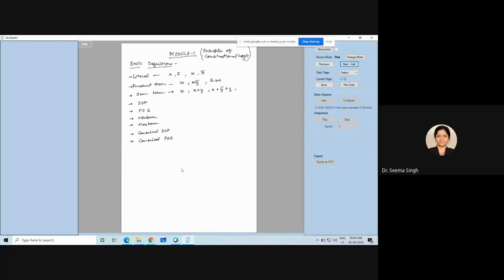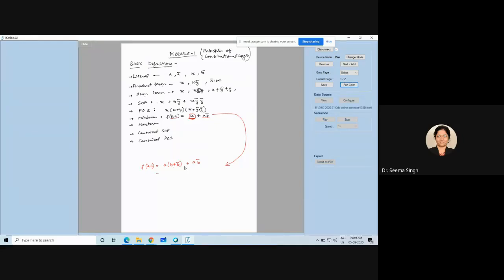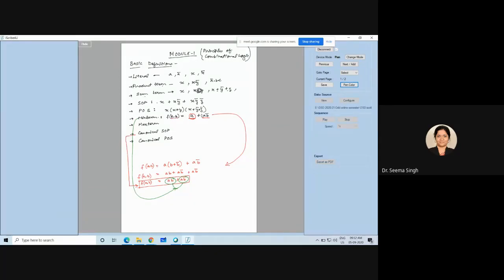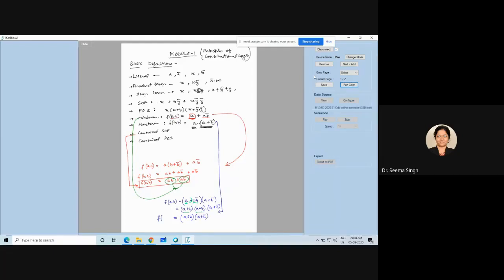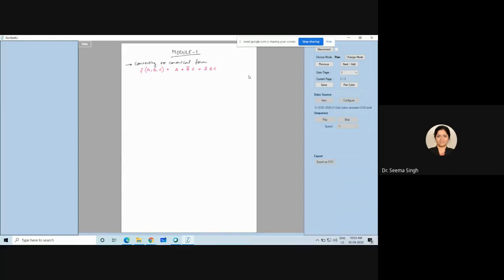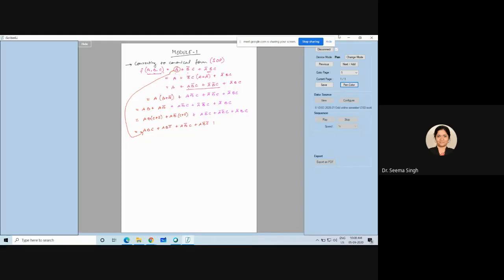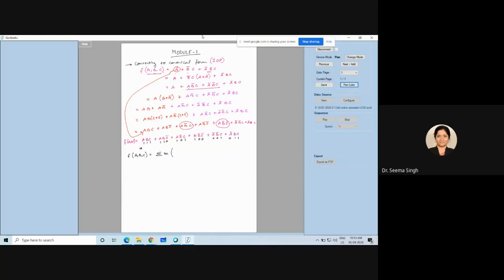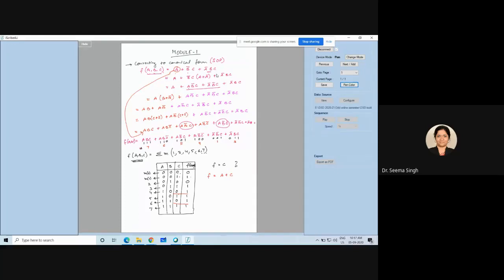DSD Module 1 class 2 by Dr Seema Singh, Prof and Head, ETE Dept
Minterm, maxterm, SOP, POS, Canonical forms, Conversion to canonical form.